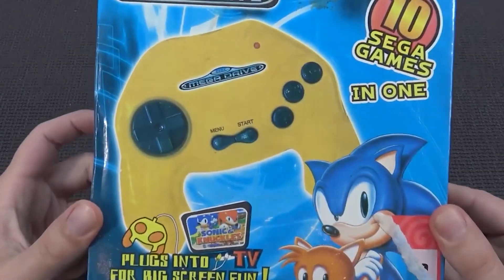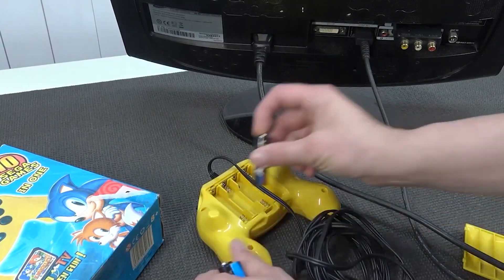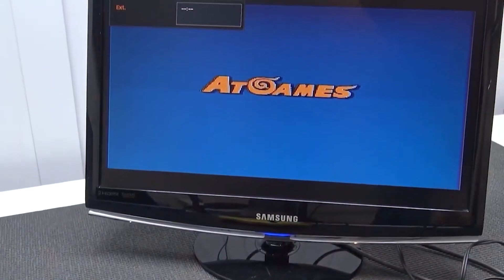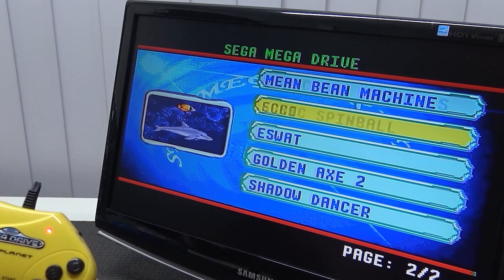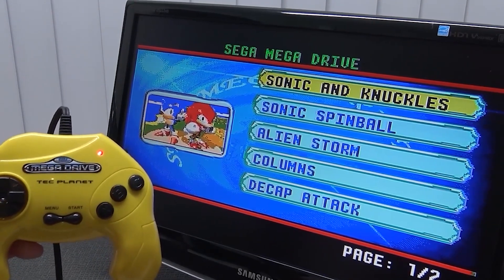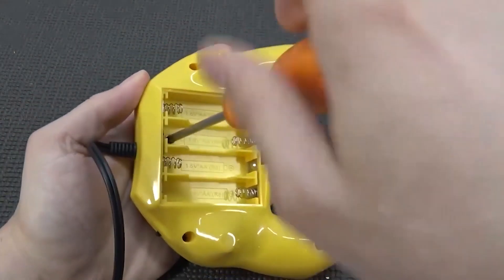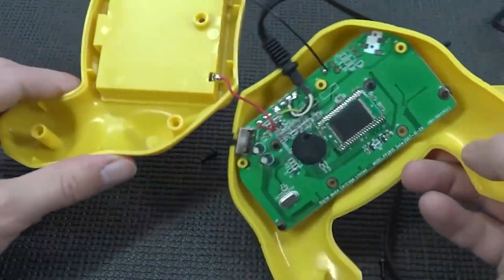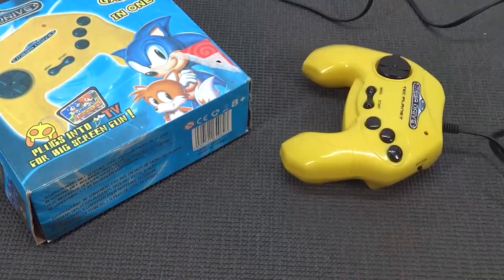Retro SEGA Nostalgia All In One Controller 😳